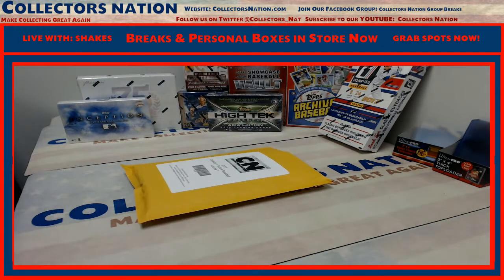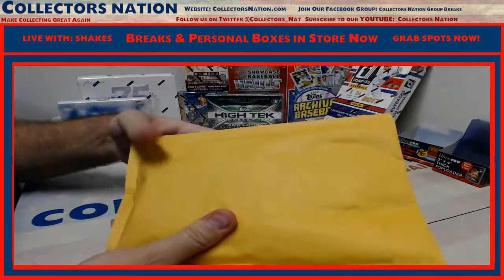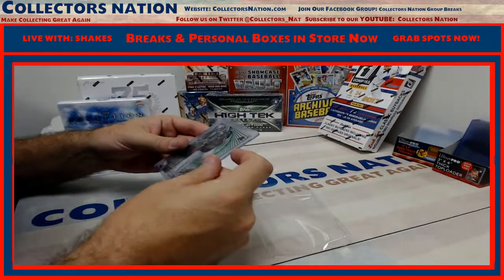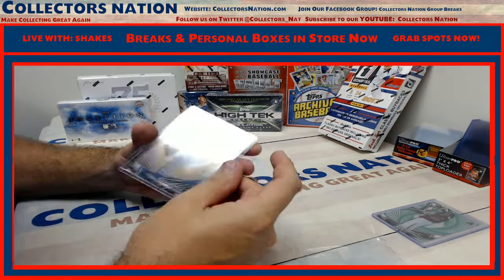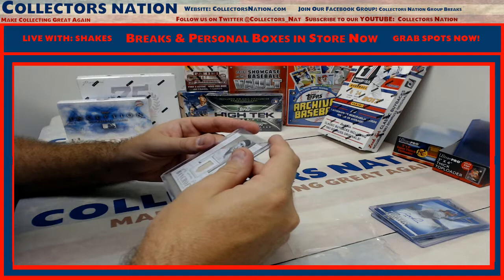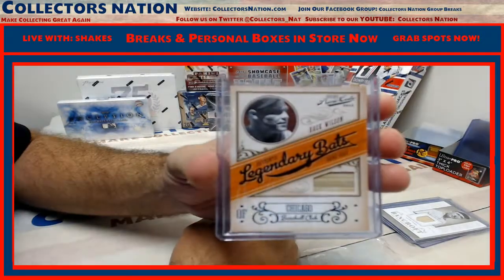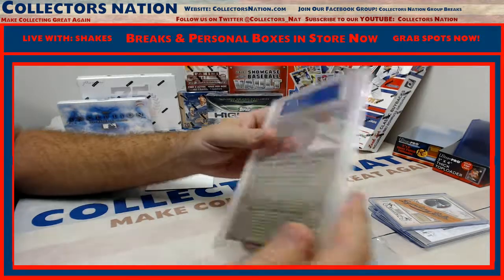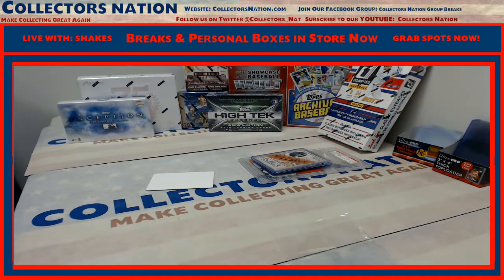2017 Collector's Edition Vol 1 Personal Pack For Brian G